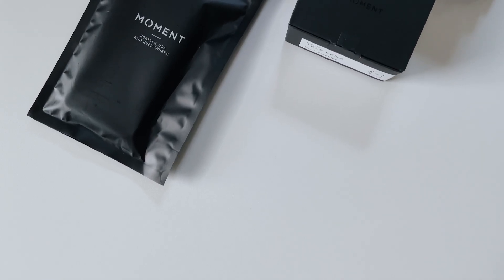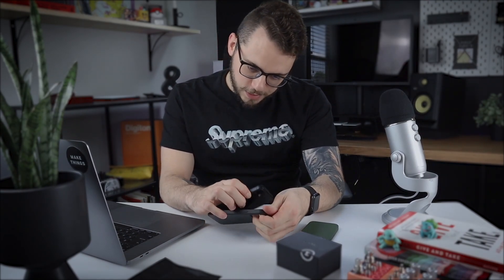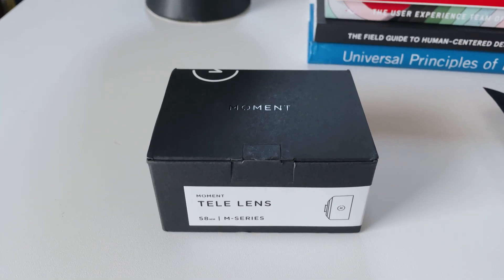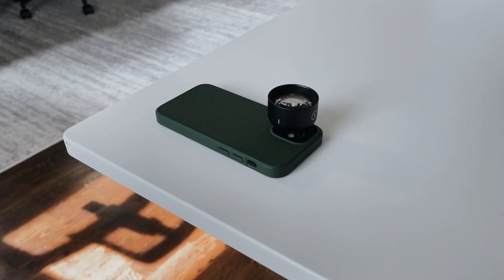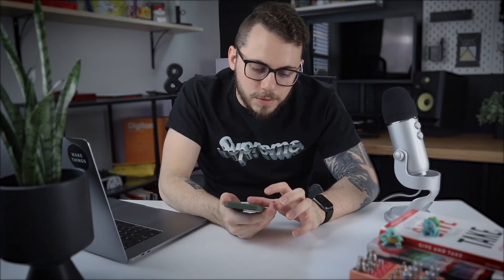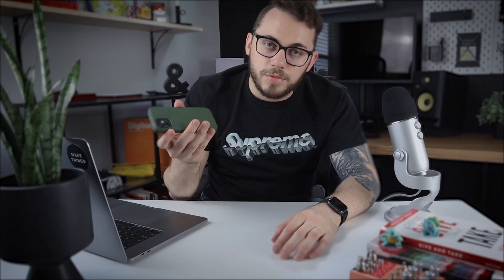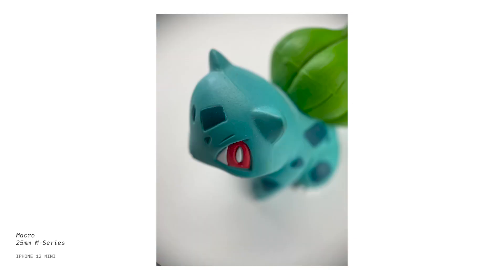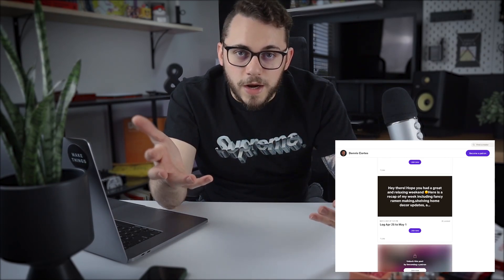iPhone 12 Mini Moment Case, Tele + Macro Lens Unboxing and First Impressions Review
In this video I unbox the Moment iPhone 12 Mini green Magsafe case as well as the telephoto and macro lenses. I'll show some example photos and videos and review my first impressions of how well the Moment gear and lenses works with the iPhone 12 Mini.